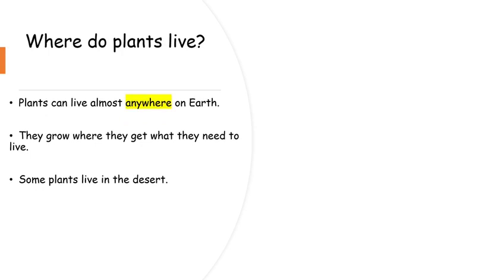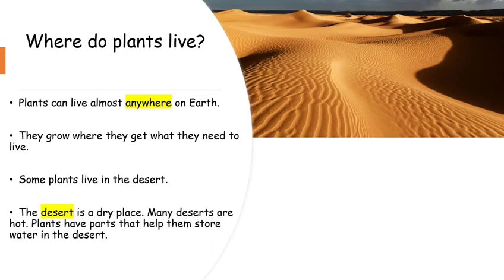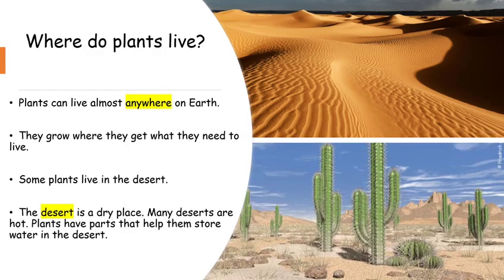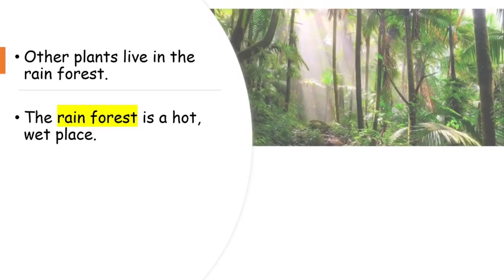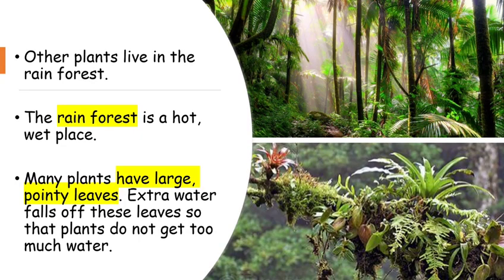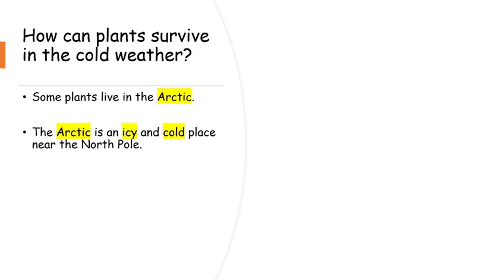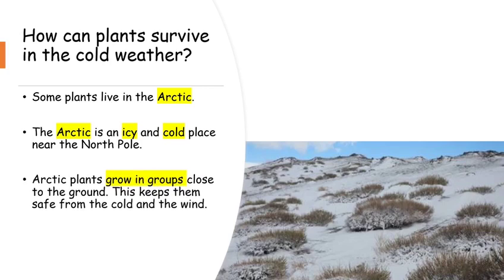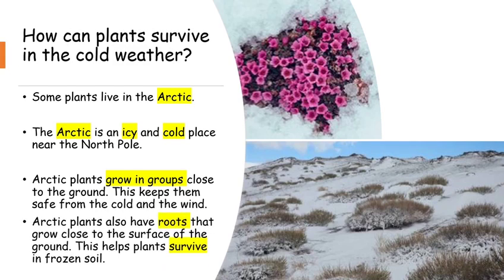Where do plants live